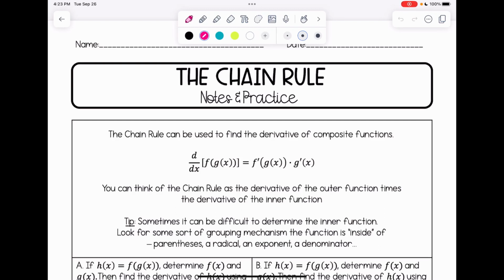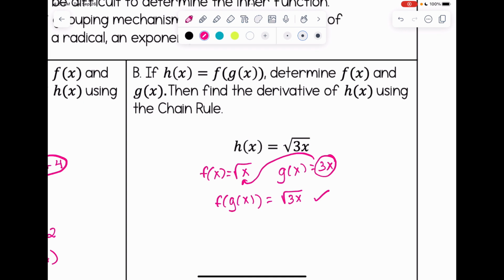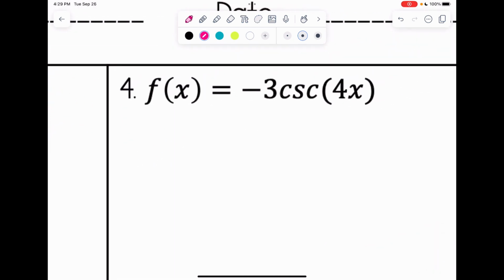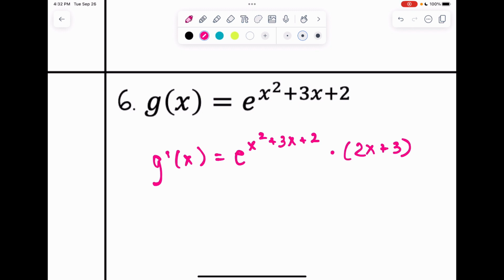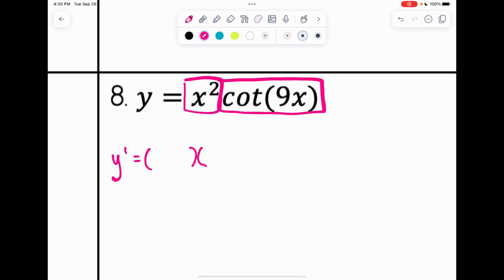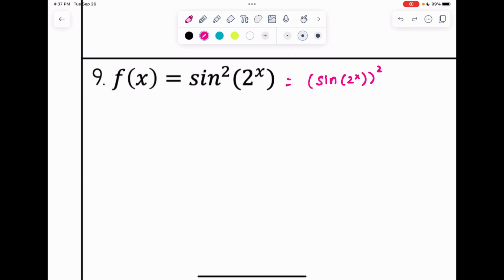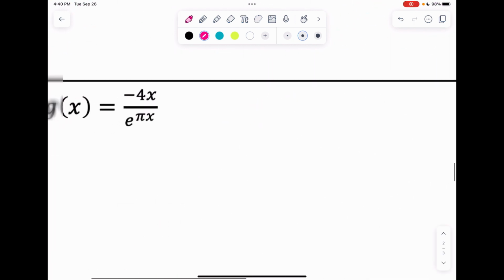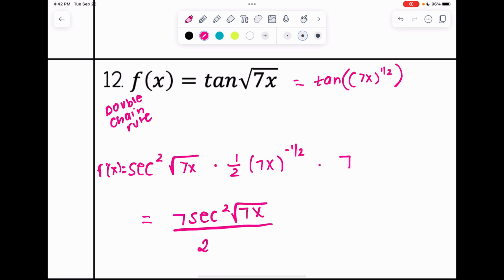Derivatives with The Chain Rule | Calculus Lesson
In this video, we explore finding derivatives using The Chain Rule. This lesson is designed for Calculus students looking to gain a better understanding of how to use the chain rule to differentiate composite functions. Whether you're a student learning on your own or a teacher looking for effective teaching strategies, this video will help reinforce key concepts and provide clear explanations.

What You’ll Learn in This Video:
• how to apply the chain rule
• how to determine the "inner" an "outer" functions
• single and double chain rule applications